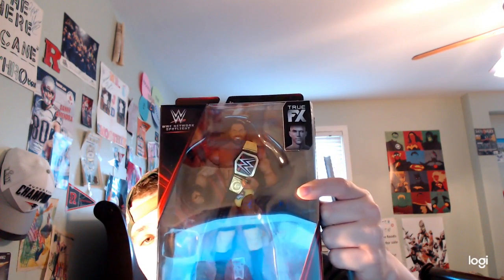Unboxing WWE Network Spotlight Jinder Mahal Elite Figure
So Happy Sunday And Today I Will Be Unboxing WWE Network Spotlight Jinder Mahal Elite Figure Enjoy The Video Guys!